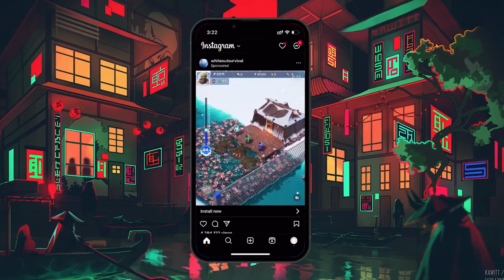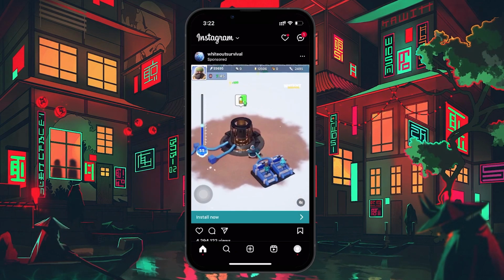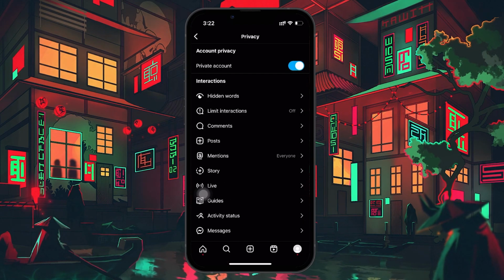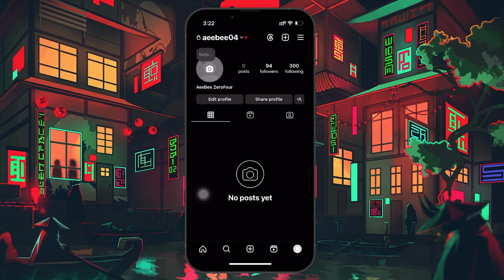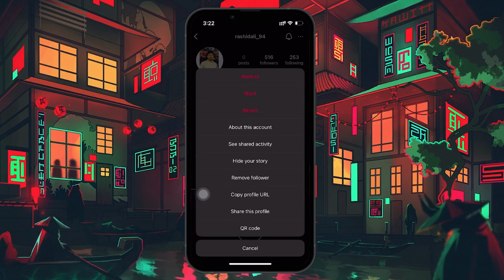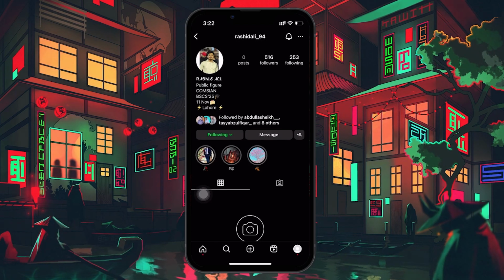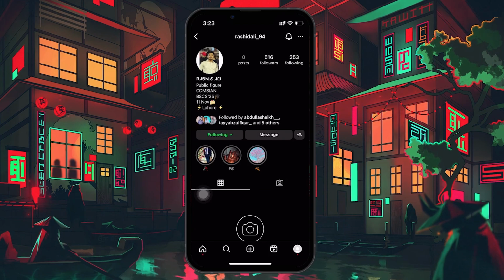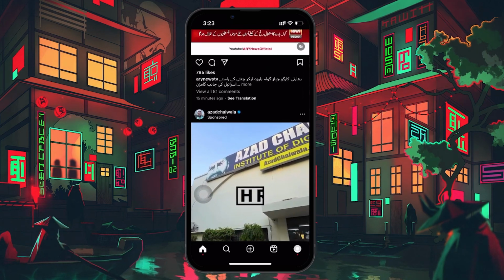How To Hide Instagram Posts from Someone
A short tutorial on hiding Instagram posts from another user.